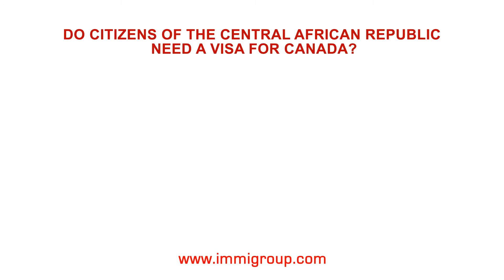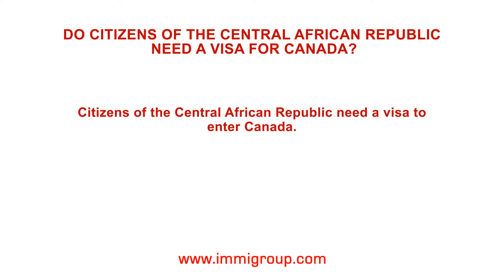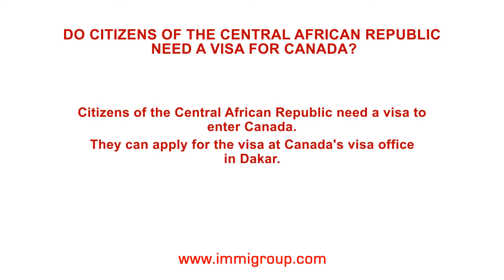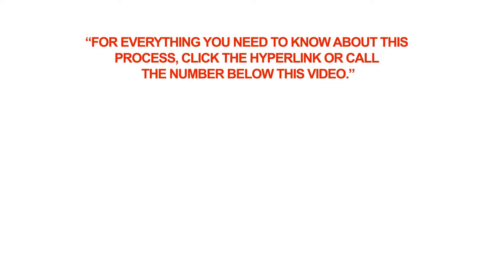Do citizens of the Central African Republic need a visa for Canada?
Q: Do citizens of the Central African Republic need a visa for Canada?

A: Citizens of the Central African Republic need a visa to enter Canada. They can apply for the visa at Canada's visa office in Dakar.